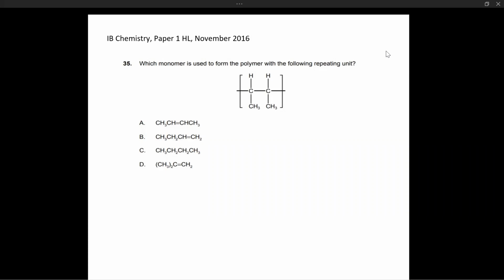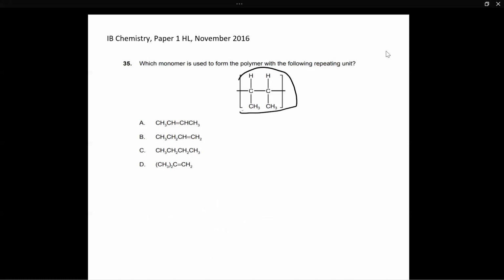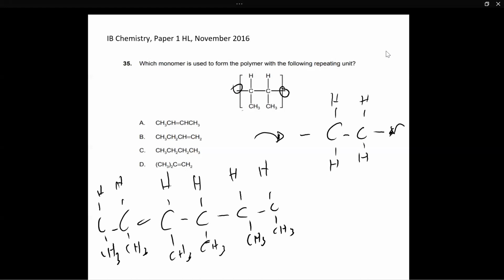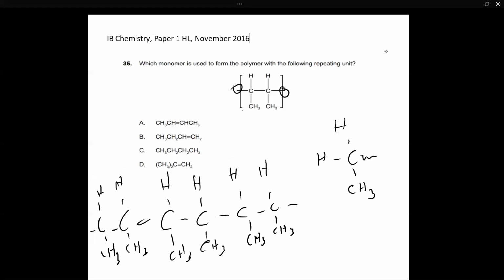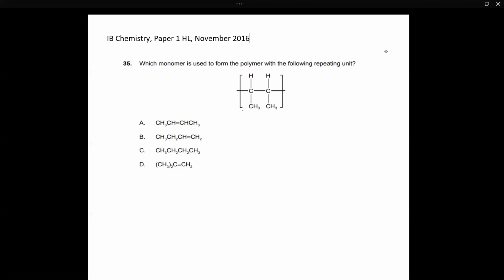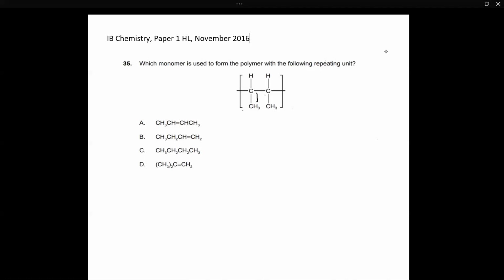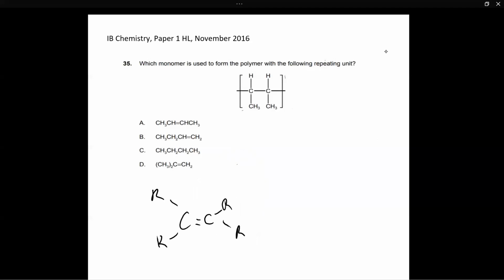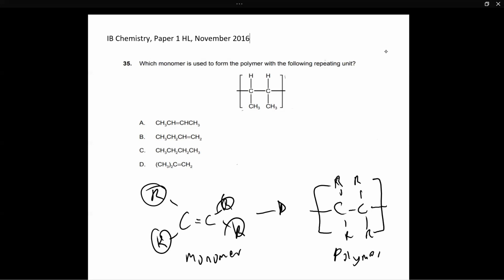IB Chemistry - Polymerization explained and MCQ solved (Topic 10)